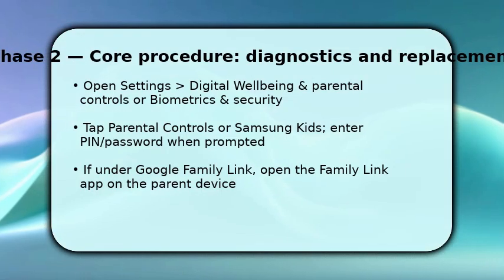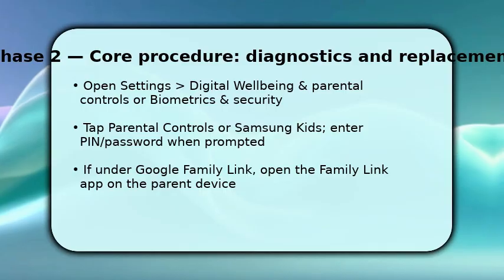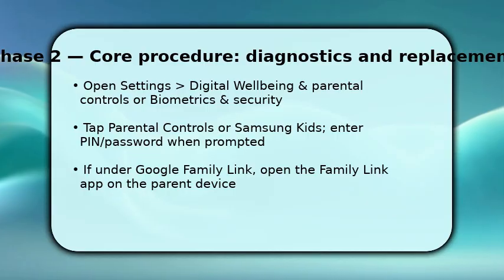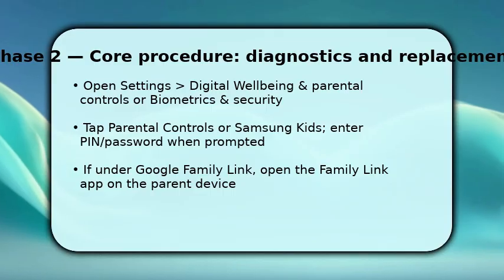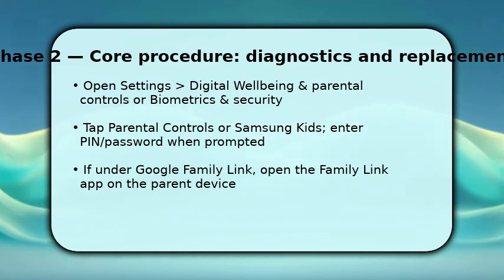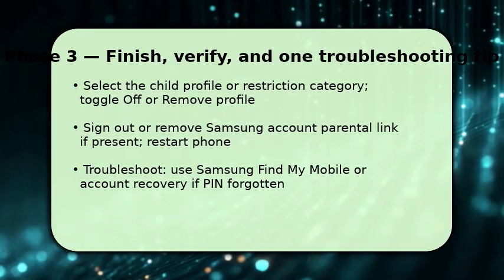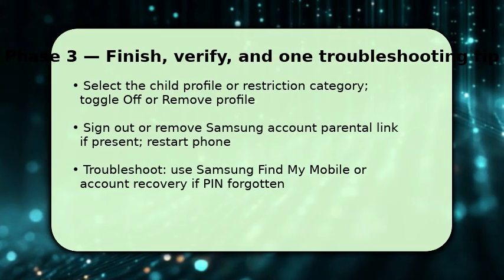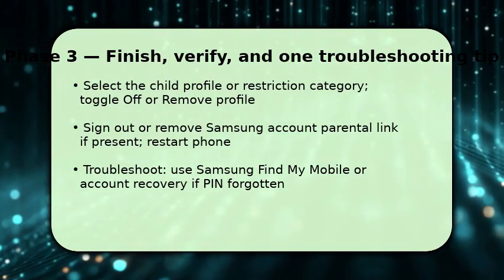How to Disable Parental Controls Samsung - Step by Step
How to Disable Parental Controls Samsung - Step by Step | 🔒 Surfshark VPN Deal — Stay private and secure. $1.99/mo + 3 Months Free ▸

Learn the detailed process of disabling parental controls on your Samsung device. This step-by-step guide is perfect for parents and guardians who need to regain control over their children's devices.

disable Parental Control, Samsung Device, Parental Lock Screen, Unlock Child Mode, Manage Restrictions on Samsung, Remove Parenting Features from Phone, Access Denied Message Solutions for Samsung, How to Disable Kids' Safety Settings in Android, Regain Control of Your Smartphone or Tablet, Samsung Parental Lock bypass